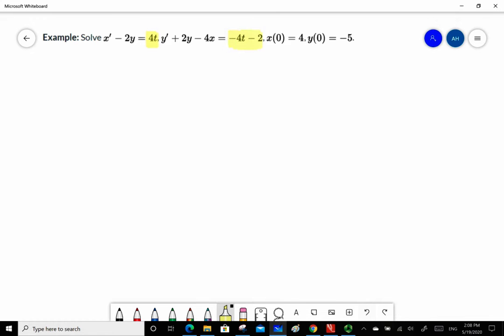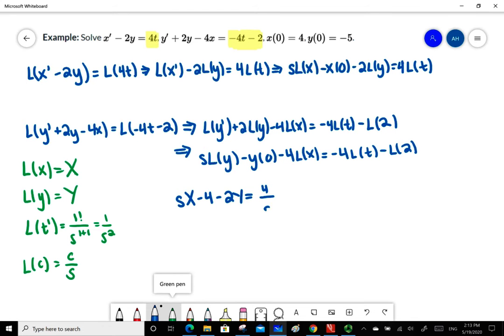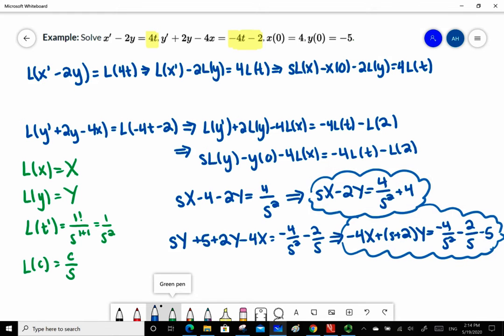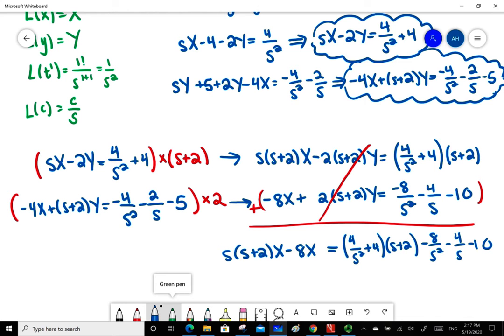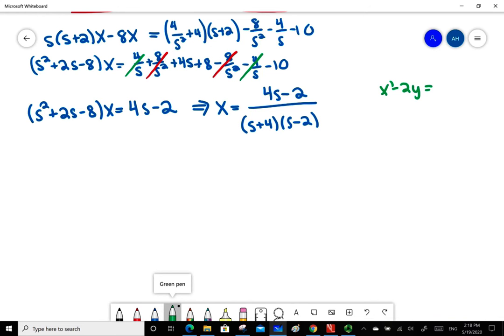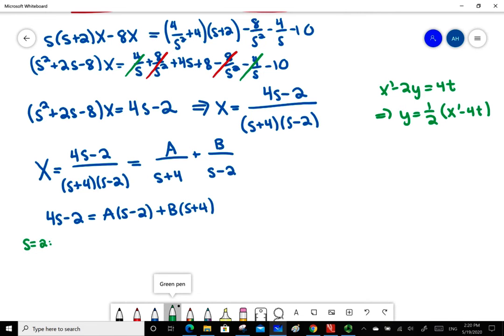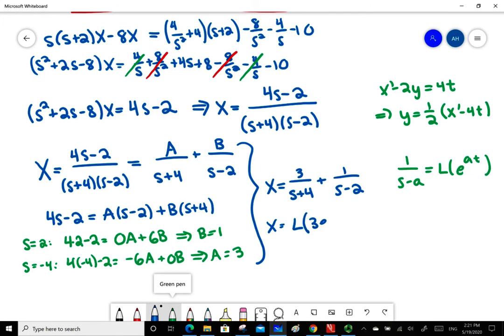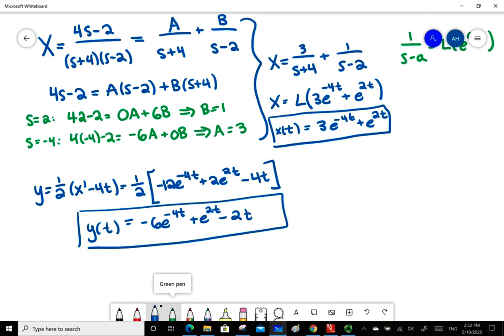Bonus Example - Solving a non-homogeneous system with Laplace Transforms